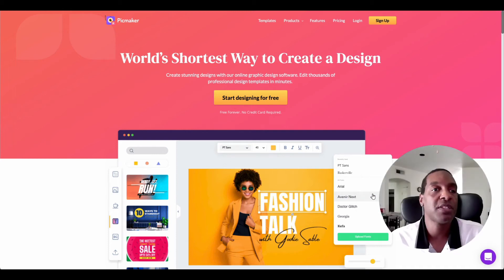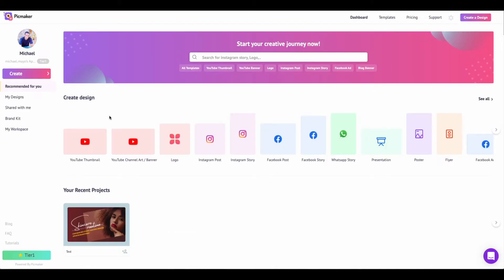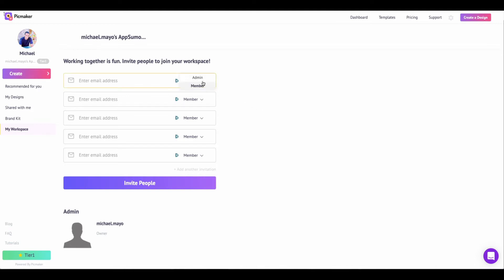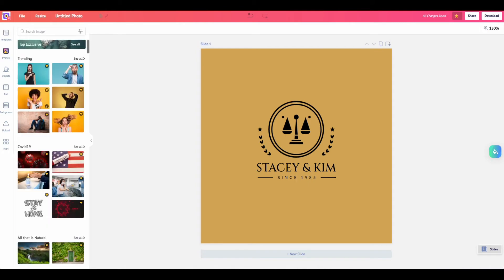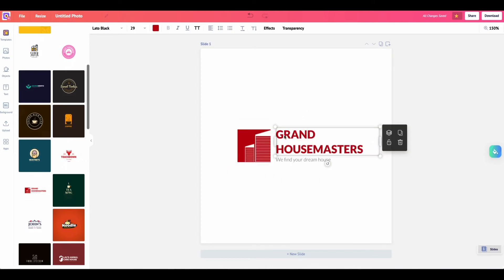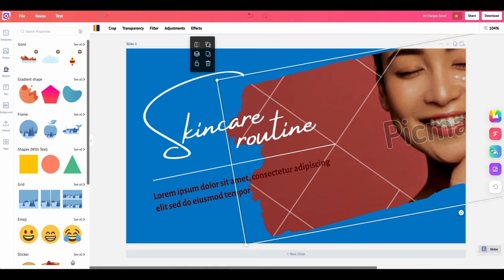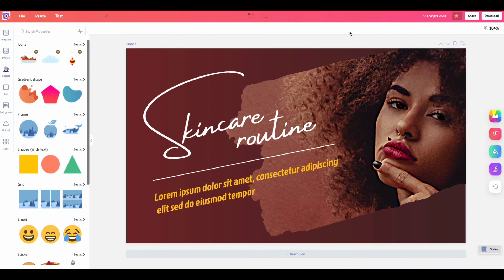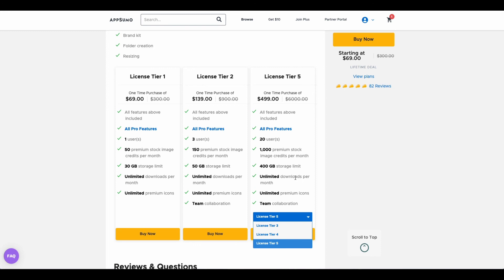Unlock Design Magic with Picmaker AI 🎨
🎨 Unlock the magic of AI-enhanced design with Picmaker! 🎨 If you're an entrepreneur or side-hustler looking to effortlessly create stunning graphics for your business, you've stumbled upon gold. With Picmaker, say goodbye to design woes and hello to an ocean of possibilities – from eye-catching thumbnails to professional banners and posters, all tailored for your social media and client projects.

In this video, I dive into Picmaker's AI features that not only suggest design elements but also make the process a breeze for non-designers like me. Imagine matching colors, fonts, and photos with the finesse of a pro - Picmaker does just that! And with thousands of templates at your fingertips, your next viral design is just a few clicks away.

👉 Don't miss this tutorial if you're keen to start living the entrepreneurial lifestyle with visuals that dominate social media. Check out this video for a step-by-step guide on leveraging Picmaker to automate your graphic design tasks, boost your brand, and skyrocket your online presence.

🎁 Plus, I've got freebies and recommended tools for you – along with a sweet deal on Picmaker that'll save you tons on your design needs. (FYI, I might earn a small commission from affiliate links, which helps my channel grow.)

👍 Like this video if it adds a spark to your creative journey, share it to spread the design magic, and drop a comment to let me know your thoughts!

Embrace the ease of Picmaker and transform your design process today. Your next project deserves to shine!

CHAPTERS:
0:00 - Picmaker Introduction
0:55 - Picmaker Platform Overview
1:54 - Exploring Picmaker Dashboard
5:47 - Picmaker Templates Tutorial
8:17 - AI Design Assistant in Action
11:26 - Picmaker Pricing Plans
13:49 - Final Thoughts on Picmaker